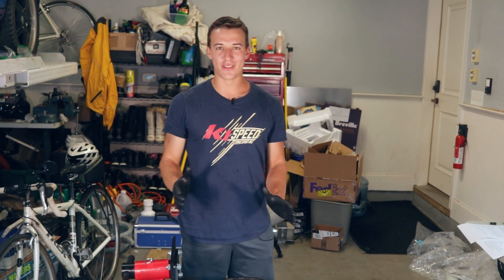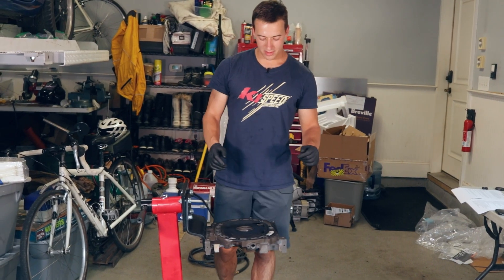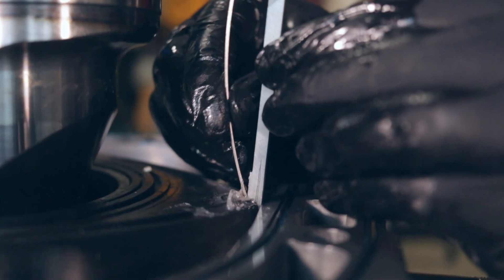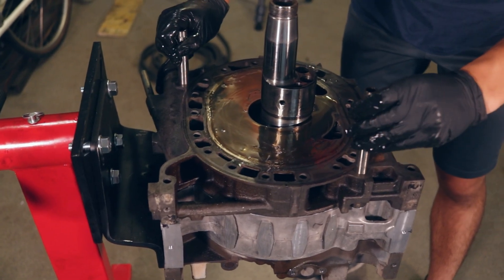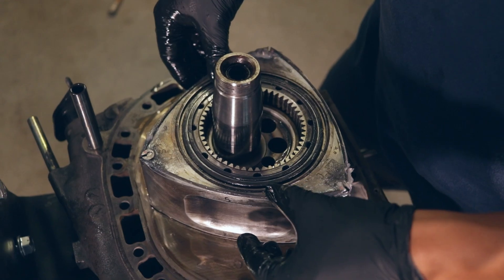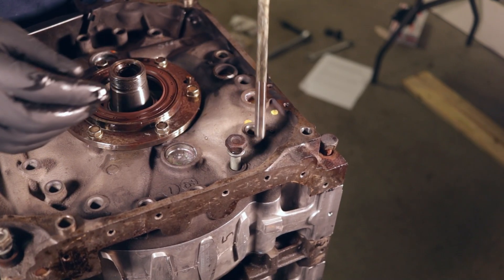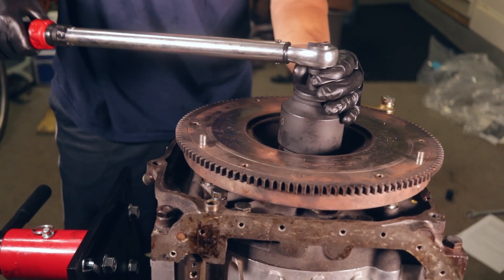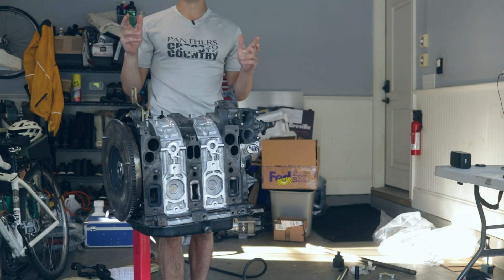Building my Mazda RX8 Rotary Engine (13B-MSP Renesis Build)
I finally assemble my RX8 engine together with all new seals and housings. This was the first time I have ever built a rotary engine before, and it was very cool.